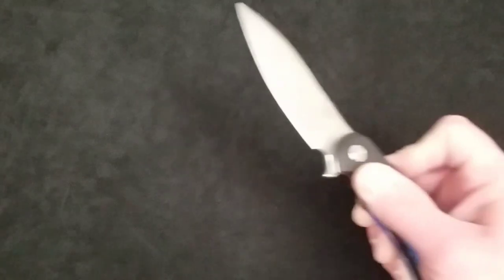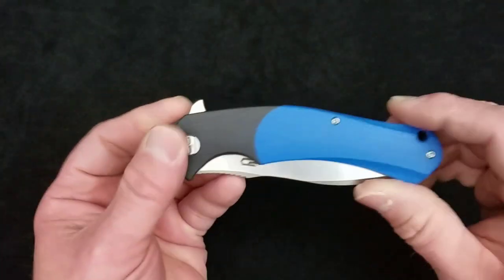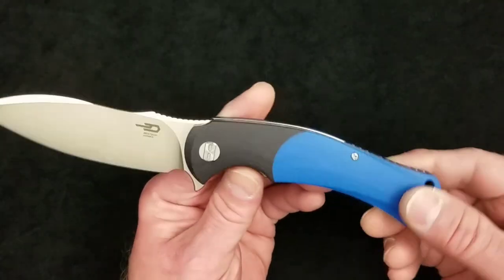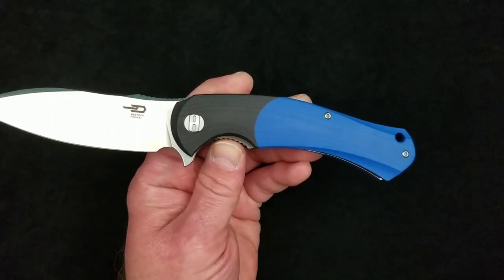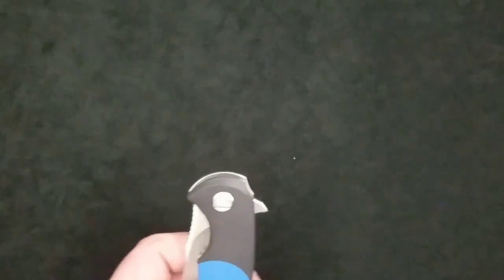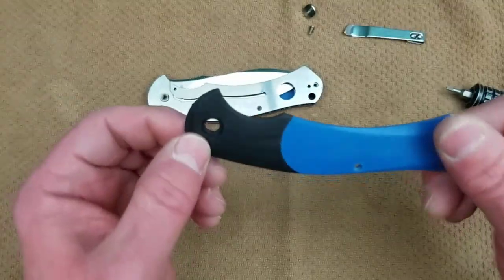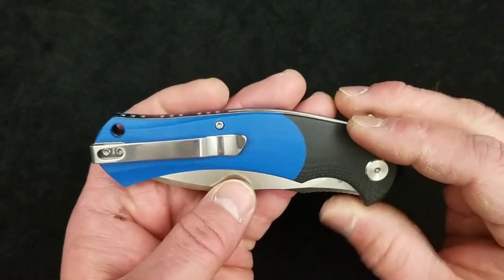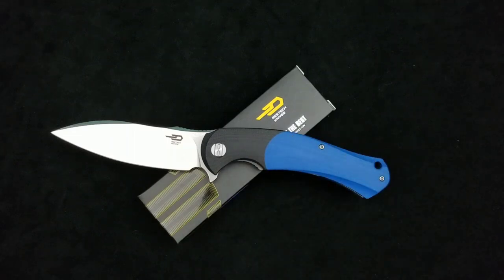Bestech Penguin in depth review. So very good....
Today we are looking at the Bestech Penguin. IMO, a return to what made Bestech such a strong brand.